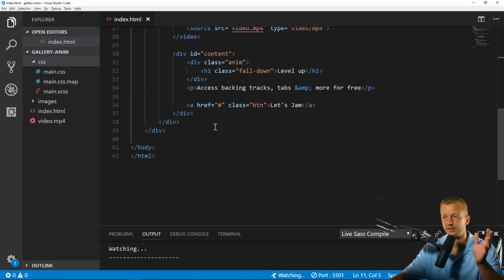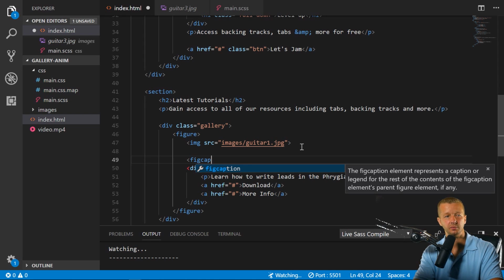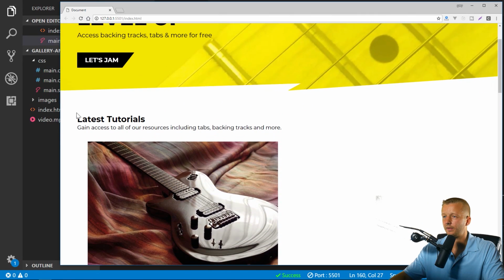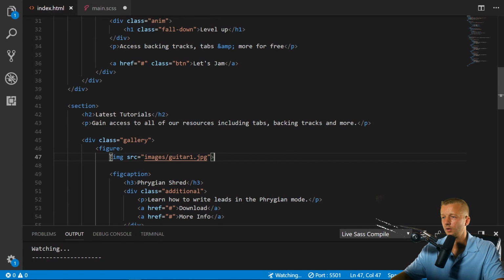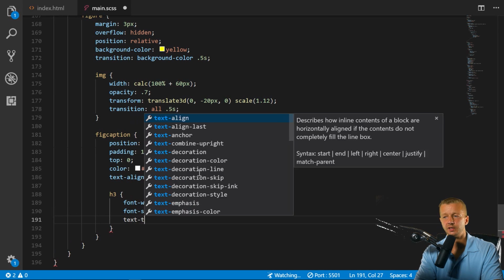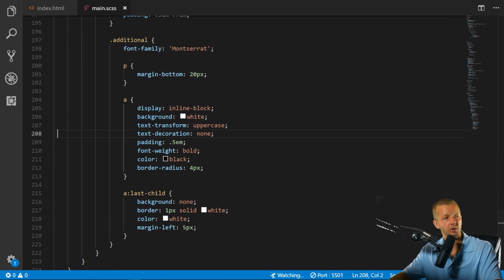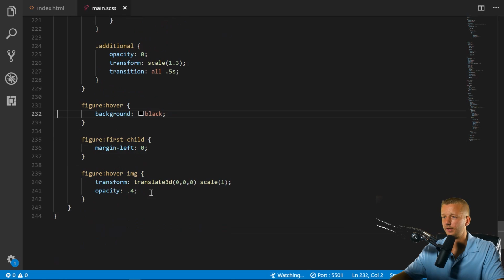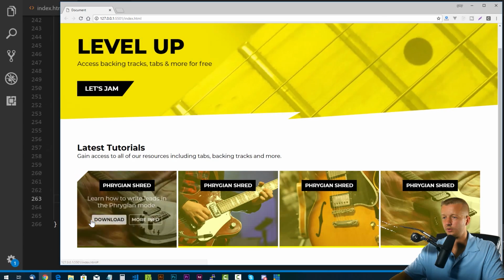Creating & Animating CSS Thumbnail Galleries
Today's Question: What resources do you use for UI inspiration?
-- In today's video, we're going to create a thumbnail gallery from scratch and apply a variety of CSS transitions to make it animate upon hover. Let's get started!